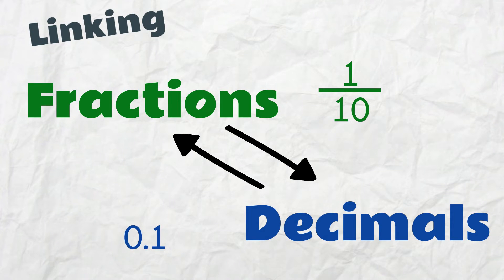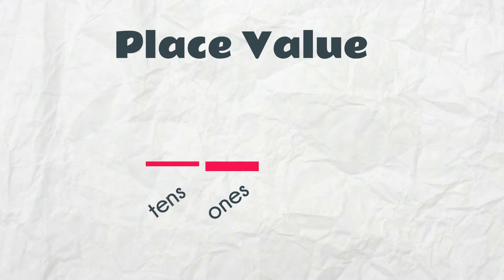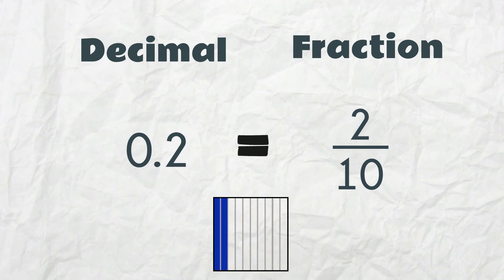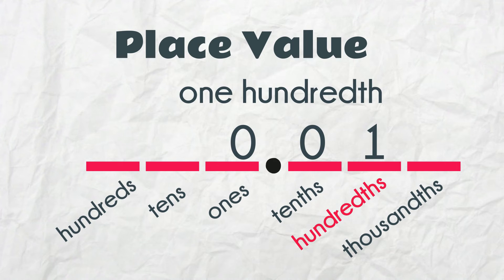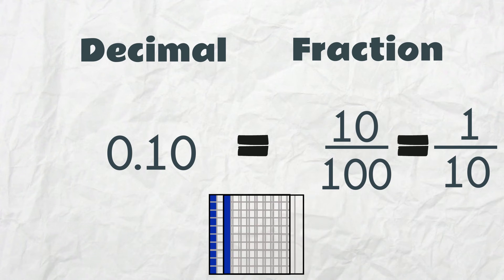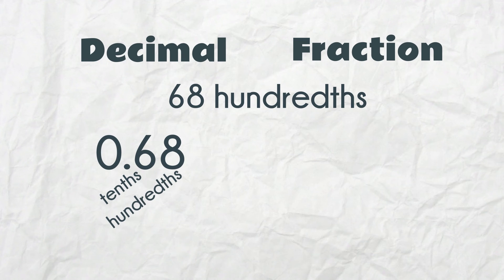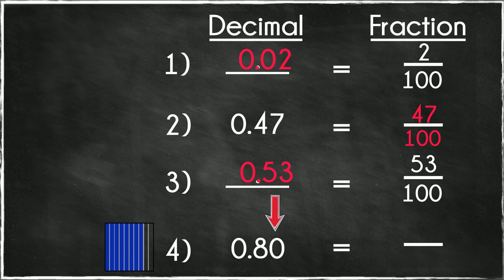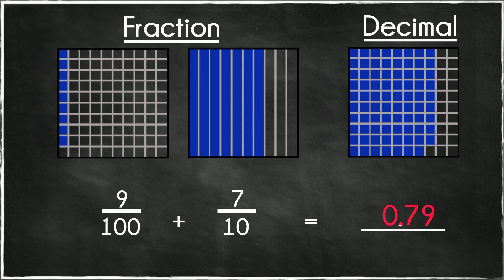Linking Fractions and Decimals | Maths | EasyTeaching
An explanation of how fractions and decimals are linked and how to convert between the two.